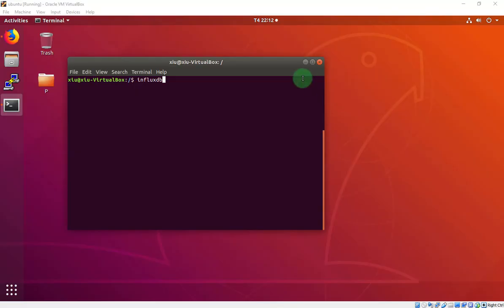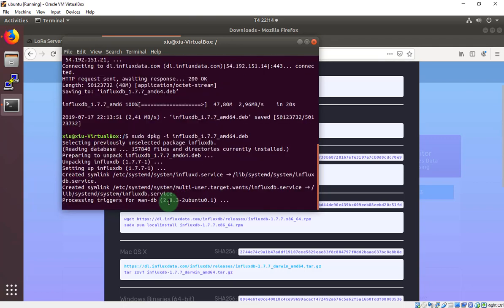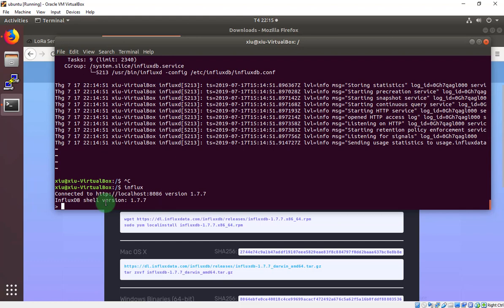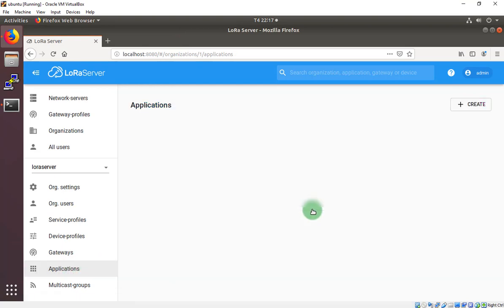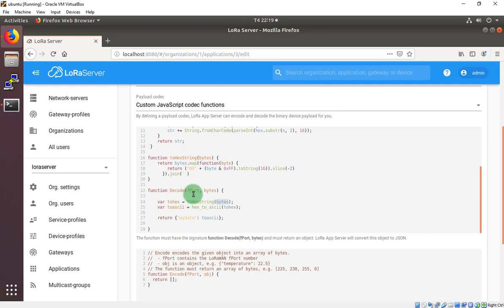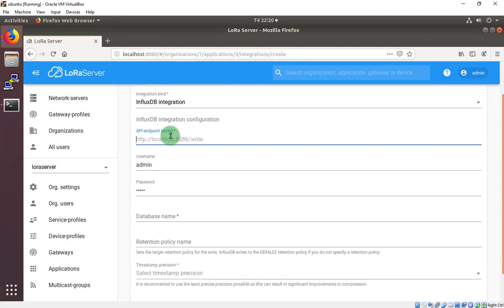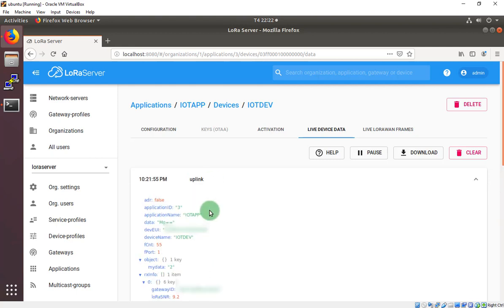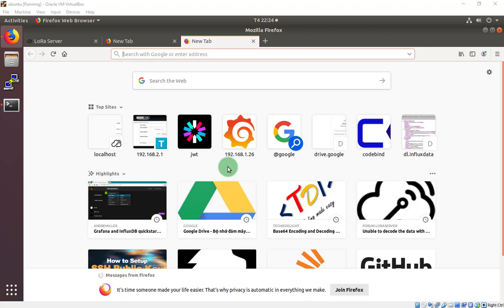Setup Loraserver [4] - Get data with InfluxDB Integration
Hello , You should watch all of my videos because i'm very effort

NOTICE _ SOME UPDATE (16/10/2021)
For who want to try send downlink data from gateway, this is a guideline from hero. Hope it can help you solve this problem

0:00 : Introduction
0:19 : Download the InfluxDB
1:40 : Start the InfluxDB command after downloaded
1:55 : Enable Service InfluxDB to run when start Ubuntu
2:10 : Check InfluxDB's status
2:28 : Access InfluxDB command
2:40 : Show InfluxDB databases
2:58 : Create a new database
3:21 : Access a database
3:32 : Show table [measurements] in database
4:30 : Select Payload codec [JS]
4:40 : Decode JavaScript Codec code and explain
6:10 : Setting InfluxDB Integration on Lora-app-server
7:26 : The data after decoded from Arduino in Live device data session
7:55 : Check data in database